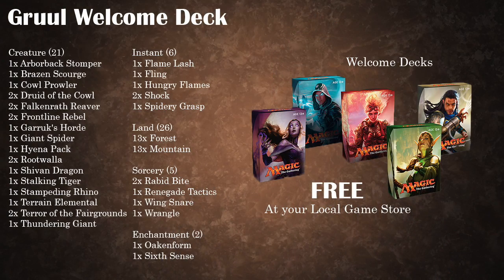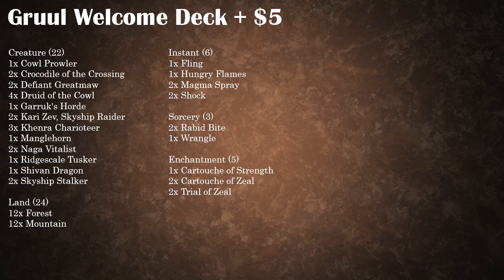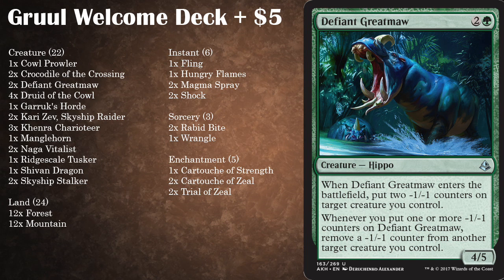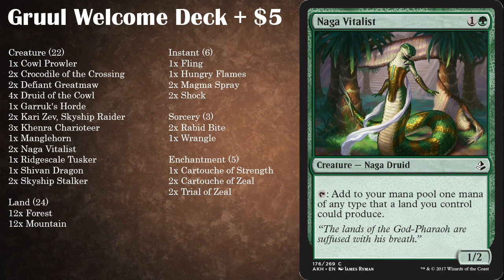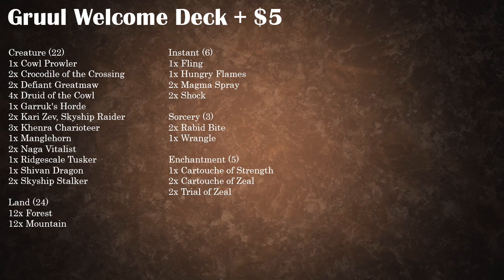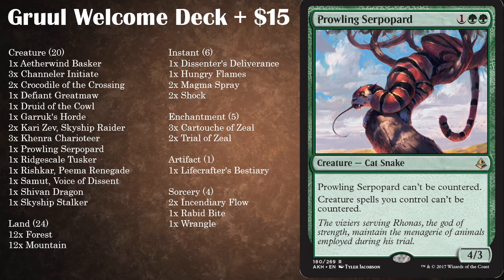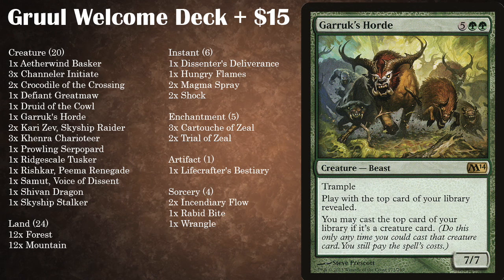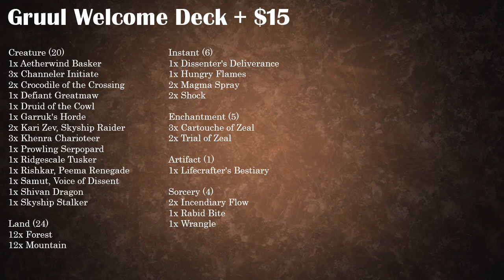Amonkhet Welcome Deck Budget Upgrade -- Gruul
The purpose of the challenge is to help new players figure out what to do next after your have learned to play Magic: The Gathering and want to play at Friday Night Magic.

You have $5 to spend, what do you get? You have $15 to spend, what now?

This video takes the free red and green welcome decks provided by Wizards of the Coast for new players, and suggests some cheap upgrades to make the deck run more effectively while still maintaining the original goal and feel of the deck.

This video is part of a series of videos with all of the color pairs of Welcome Decks! Check out the other videos here:

Here is the list of cards you can play if you only add $5 to the welcome decks to have fun at Friday Night Magic:

1x Cartouche of Strength
2x Cartouche of Zeal
1x Cowl Prowler
2x Crocodile of the Crossing
2x Defiant Greatmaw
4x Druid of the Cowl
1x Fling
12x Forest
1x Garruk's Horde
1x Hungry Flames
2x Kari Zev, Skyship Raider
3x Khenra Charioteer
2x Magma Spray
1x Manglehorn
12x Mountain
2x Naga Vitalist
2x Rabid Bite
1x Ridgescale Tusker
1x Shivan Dragon
2x Shock
2x Skyship Stalker
2x Trial of Zeal
1x Wrangle

Here is the list if you were to spend only an additional $10  you can get a much more effective deck.

1 Aetherwind Basker
3 Cartouche of Zeal
3 Channeler Initiate
2 Crocodile of the Crossing
1 Defiant Greatmaw
1 Dissenter's Deliverance
1 Druid of the Cowl
12 Forest
1 Garruk's Horde
1 Hungry Flames
2 Incendiary Flow
2 Kari Zev, Skyship Raider
3 Khenra Charioteer
1 Lifecrafter's Bestiary
2 Magma Spray
12 Mountain
1 Prowling Serpopard
1 Rabid Bite
1 Ridgescale Tusker
1 Rishkar, Peema Renegade
1 Samut, Voice of Dissent
1 Shivan Dragon
2 Shock
1 Skyship Stalker
2 Trial of Zeal
1 Wrangle